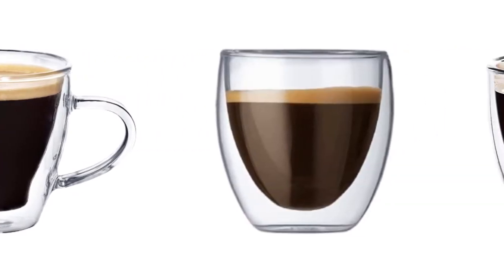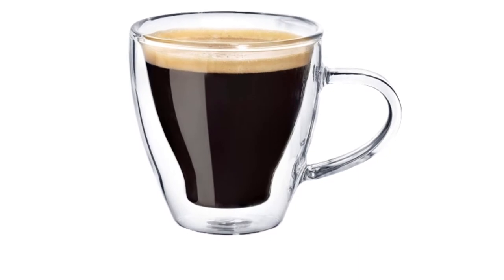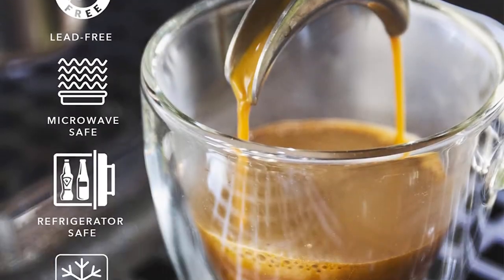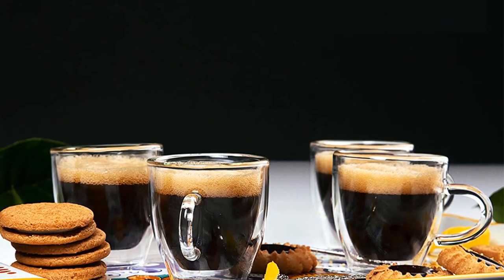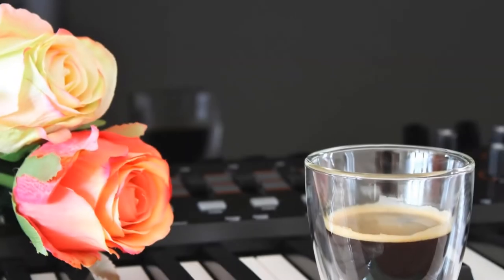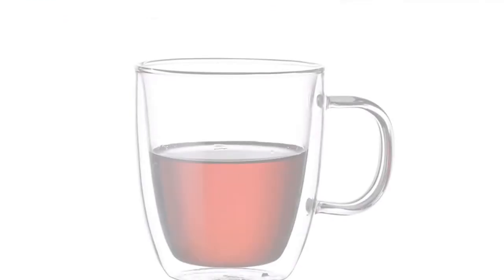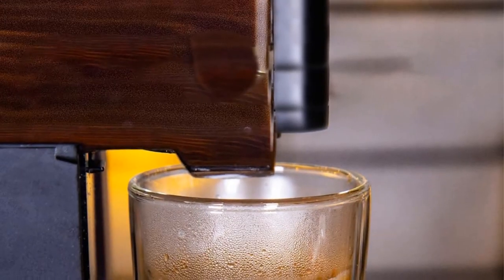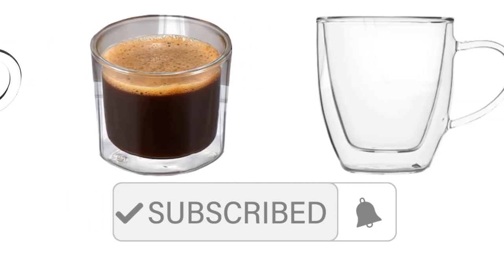Best Rated Espresso Cups On The Market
Best Rated Espresso Cups, This video breaks down the Best Rated Espresso Cups available on the Market Today.

► Links to the Espresso Cups we listed in this video:

► 1. Dragon Glassware (paid link)
► 2. Eparé (paid link)
► 3. Kitchables (paid link)
► 4. Brew To A Tea (paid link)
► 5. ZENS (paid link)

► Timestamps Espresso Cups we listed in this video:

0:17 ► 1. Dragon Glassware Espresso Cups
1:18 ► 2. Eparé Espresso Cups
1:52 ► 3. Kitchables Espresso Cups
2:20 ► 4. Brew To A Tea Espresso Cups
2:53 ► 5. ZENS Espresso Cups

Now, you may be happy to drink your shot from any small cup that you have on hand, but to many dedicated bean-heads, espresso drinking is a ritual, best espresso cups. Heck, many caffeine addicts actually have a favorite, go-to cup that they simply must use or their cup of Joe just doesn’t taste the same, best espresso cup set. That’s great until the dishwasher (or your housemate) breaks your cup. Where on earth do you start looking for a replacement? Well, if the worst should happen, or if you just want to invest in a set of best espresso cups for your guests when you’re entertaining, we’re here to help you choose the Best Rated Espresso Cups that the current market has to offer.

Music Name: Making a difference
Artist: John K Judd